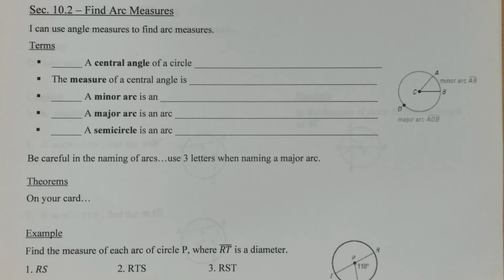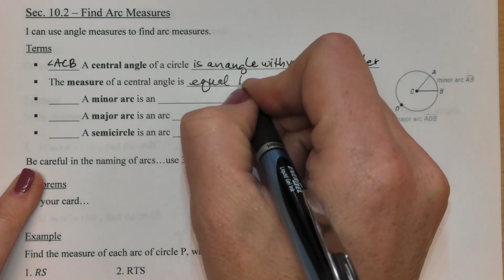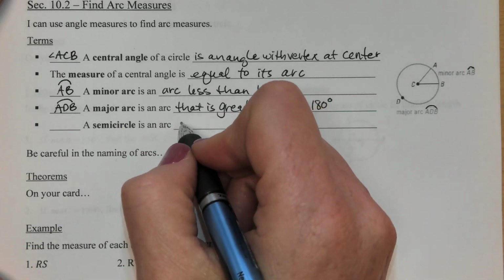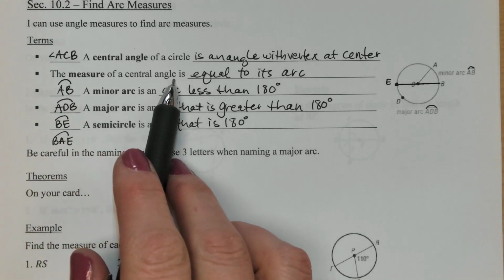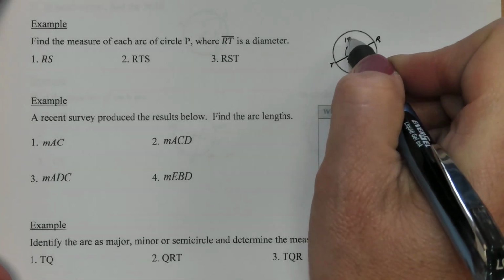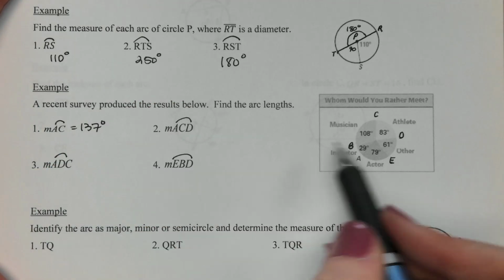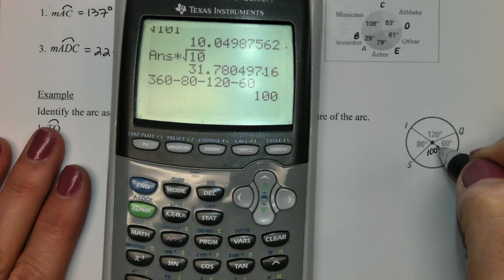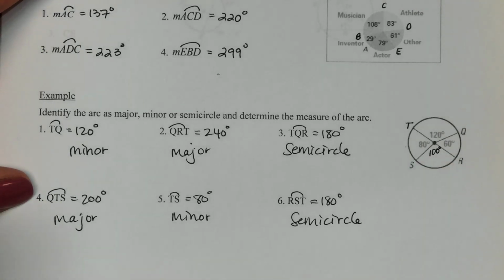Sec. 10.2 - Find Arc Measures